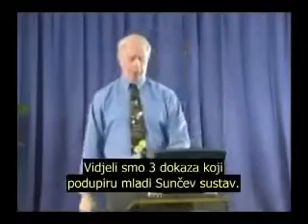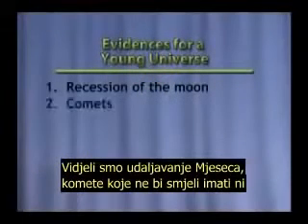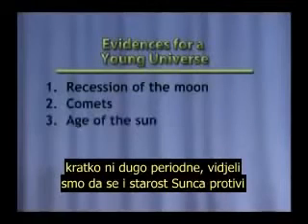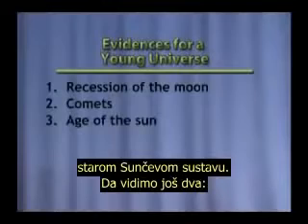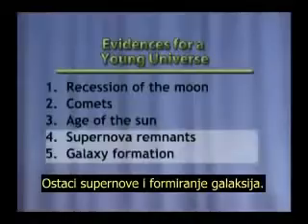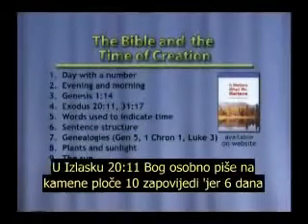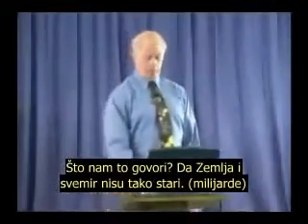Veliki Prasak ili Stvaranje?///Mike Riddle-Big Bang or Creation?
Jako lijepo predavanje,korisno za laike i strucnjake,a dotice se nekih zanimljivih pitanja kao sto su:starost svemira,nastanak zvijezda,''crveni pomak'' itd...